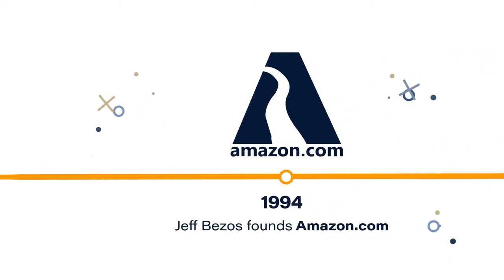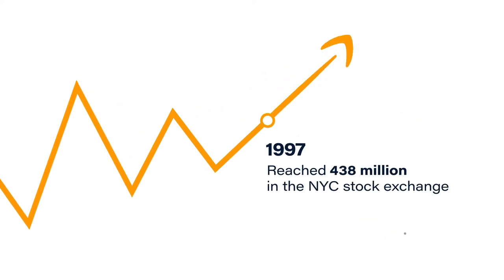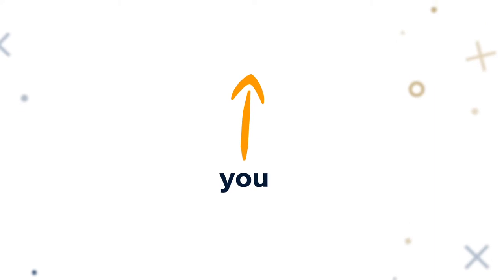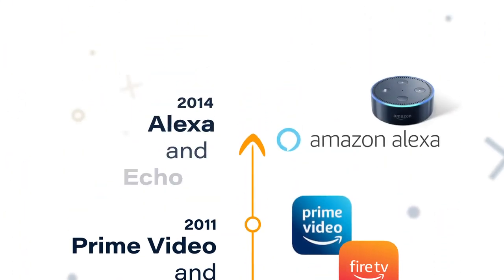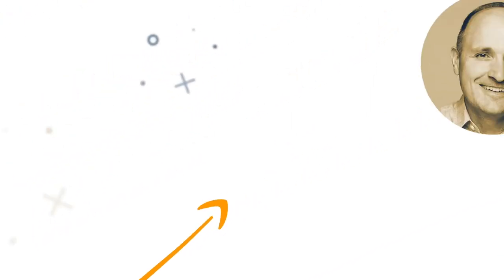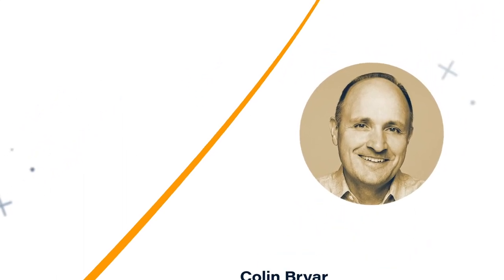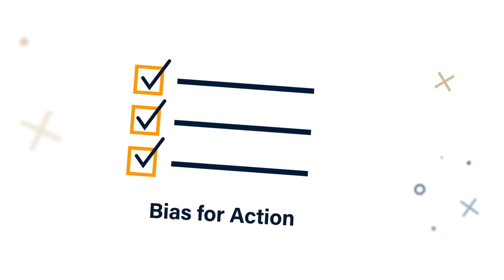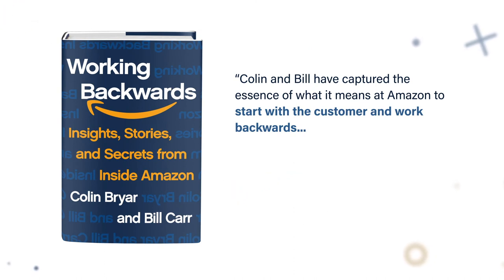Working Backwards by Colin Bryar and Bill Carr | St. Martin's Press | Book Trailer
Kindle. Prime. Alexa. How did Amazon do it? Read the first insider’s account of the practices that drove Amazon’s meteoric rise in Working Backwards by Bill Carr and Colin Bryar.